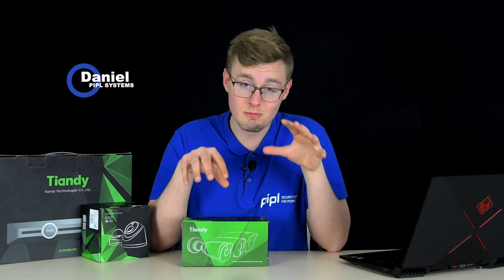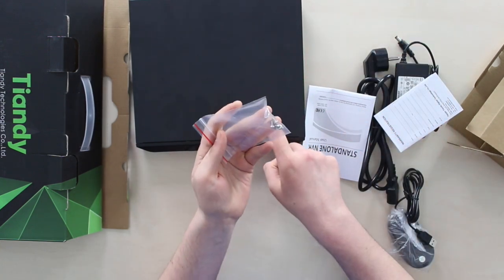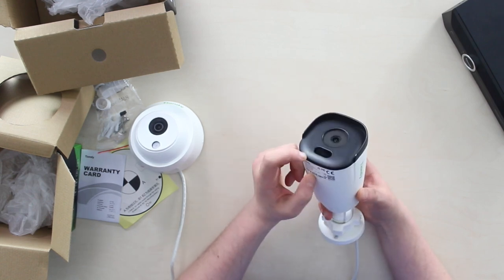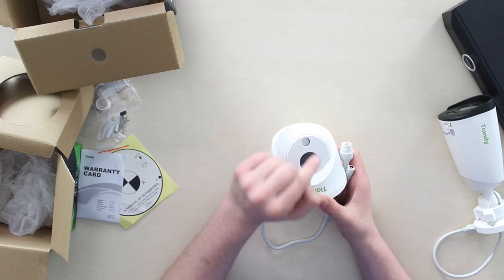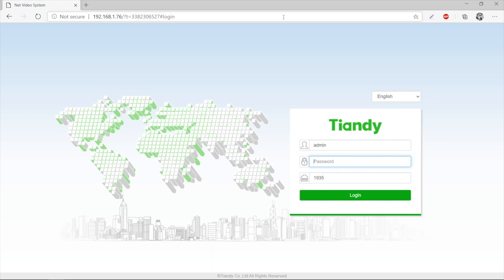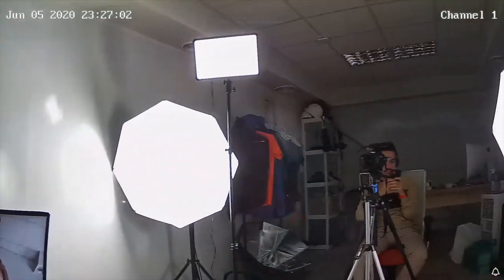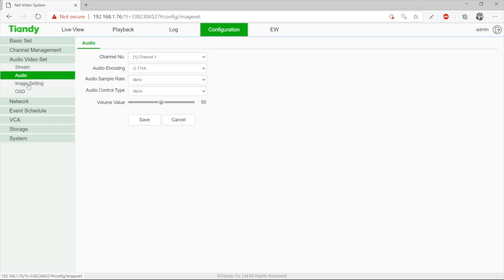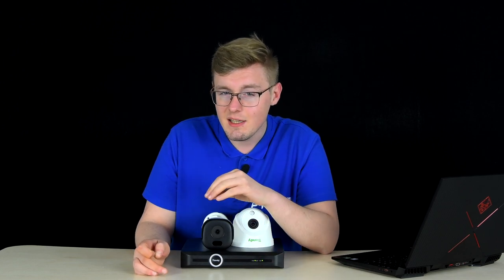Tiandy CCTV Camera System Review: NVR + Turret and Bullet Cameras - Cheap But Good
EQUIPMENT USED IN THIS VIDEO:
- Tiandy TC-C32GN 1080p 2.8mm. Bullet Camera
- Tiandy TC-C32HN 1080p 4mm Turret Camera
- Tiandy TC-R3110: 10 channel NVR Video Recorder

There are things that I mark as moderate, ordinary, regular, average - and all these words are applicable to Tiandy equipment. But out of that ordinary and average - Tiandy offer it in a really good shape with some details that are more common among higher-level equipment. It surprised me with a good service, software-free and easy set-up, convenient web interface, H.265 support and many else. For a bullet / dome camera / NVR under 50$ – it's good. If I would go for something this cheap and low-budget alike entry level system – for now I would pretty much take Tiandy camera system, which is available on the Pipl Systems Store within a discount now.

In the Pipl Systems Store we have other analog and network cameras, NVR and DVR video recorders, Intercom Systems, Alarm Systems, Doorbells, Wi-fi cameras and many else available for a purchase.